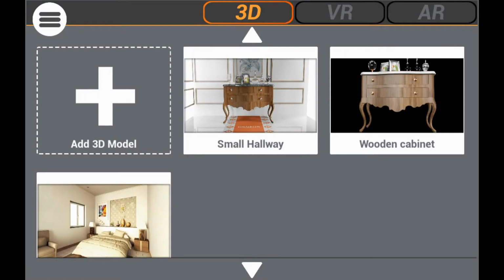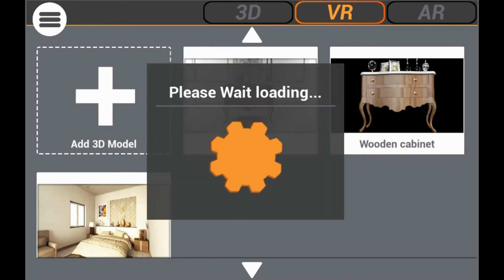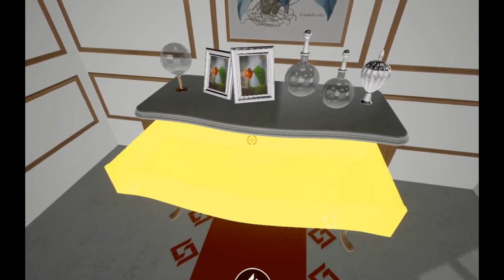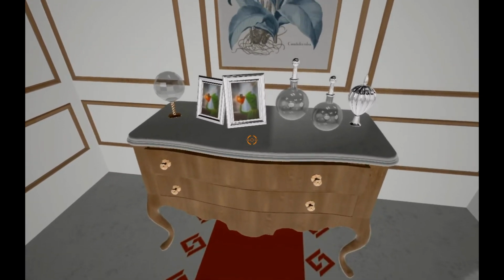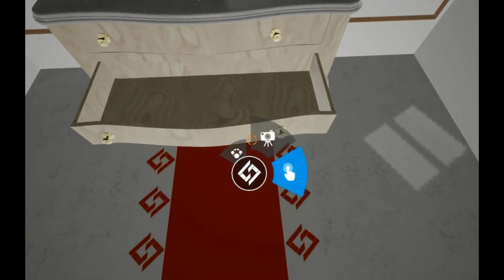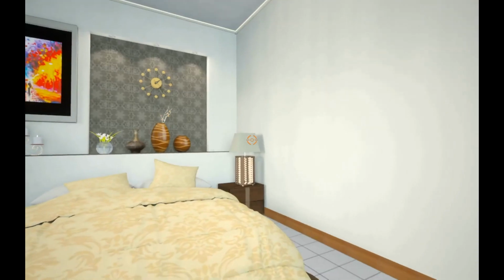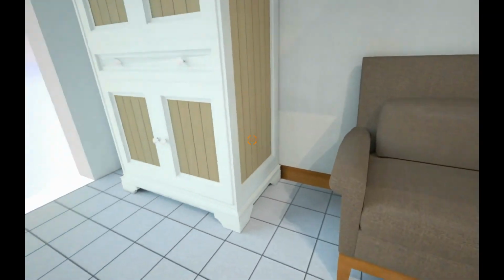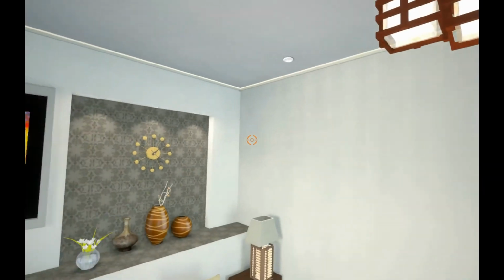EP4 - Unlocking VR Interactions on Mobile with SimLab Viewer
Step into the world of virtual reality with "Unlocking VR Interactions on Mobile with SimLab Viewer." This comprehensive tutorial guides you through using the SimLab VR Viewer to experience 3D models in VR on your mobile device. Learn how to adjust viewing modes for optimal VR immersion, navigate and interact within virtual scenes, utilize the quick access menu for seamless user experience, and switch between various scenes effortlessly. This video is a must-watch for designers and VR enthusiasts looking to deepen their understanding of interactive VR capabilities and enhance their design presentations with dynamic and immersive elements.

What You'll Learn:
00:00 Introduction to SimLab VR Viewer
00:21 Navigating and Interacting in VR
01:08 Using the Quick Access Menu
02:20 Exploring Different Scenes
02:39 Conclusion: The Power of SimLab VR Viewer

Ideal for designers, architects, and anyone interested in VR technology, this tutorial will empower you to manipulate and view 3D models in virtual reality, enhancing your creative projects with sophisticated VR interactions. Whether you’re presenting to clients or exploring design options, this tutorial delivers key insights into making the most of the SimLab VR Viewer.